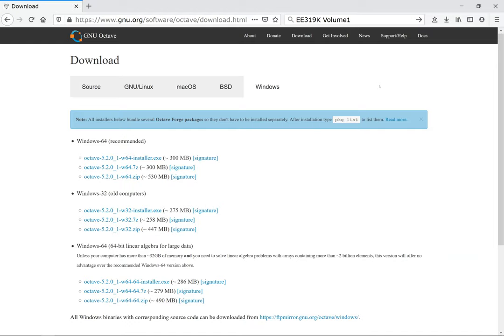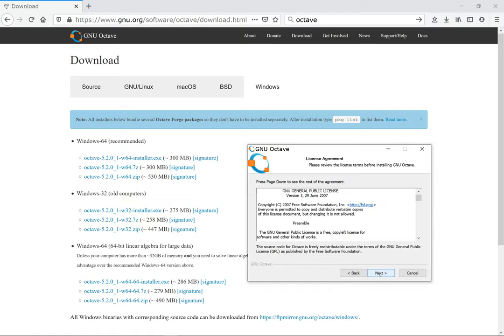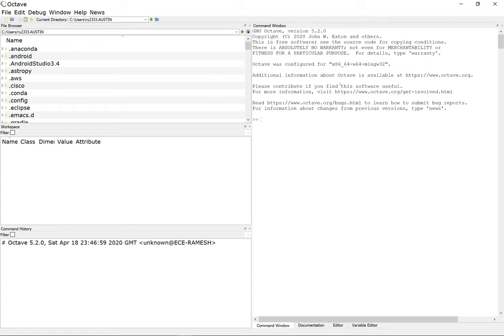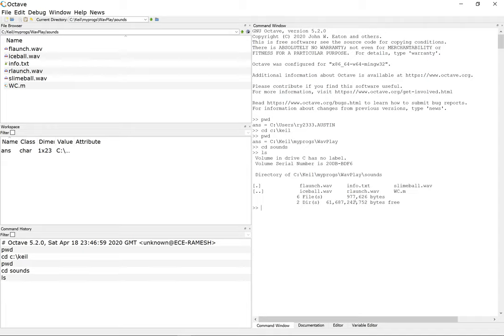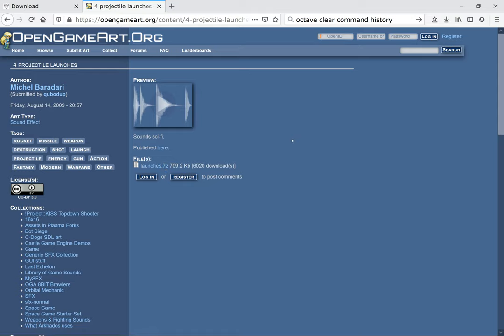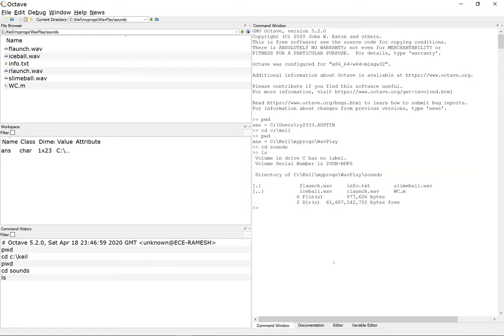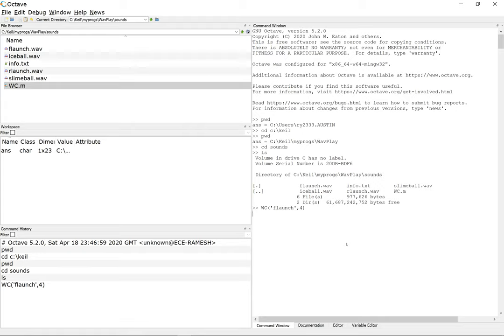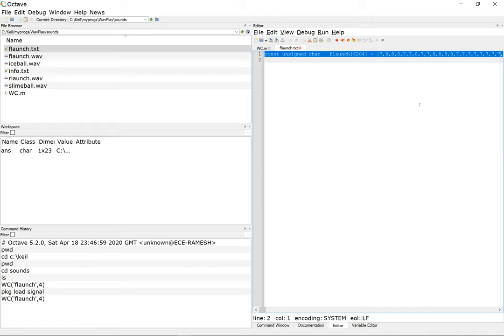Octave for Wav File Conversion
Octave for Wav File Conversion in EE319K for implementing sound in your Lab10